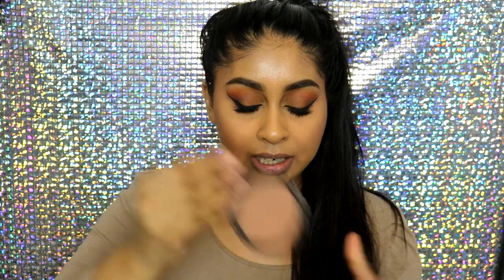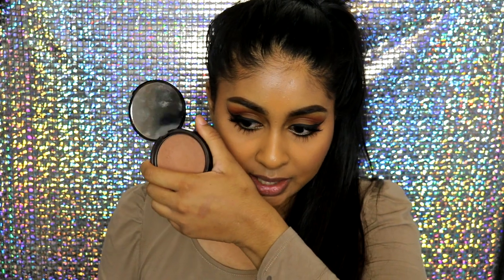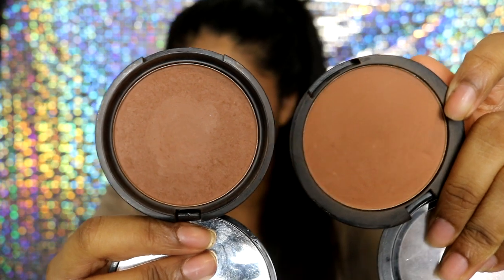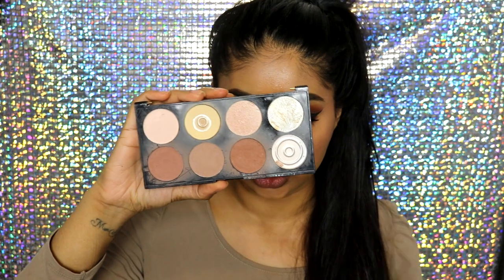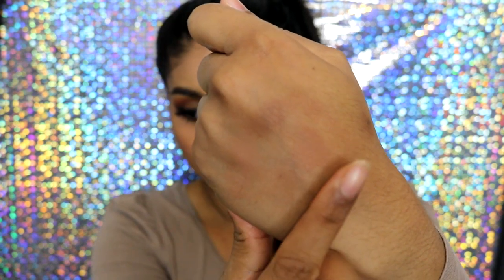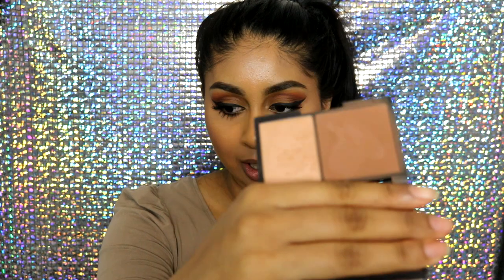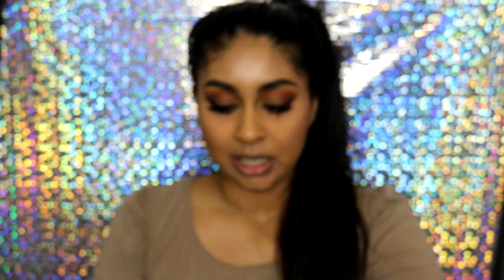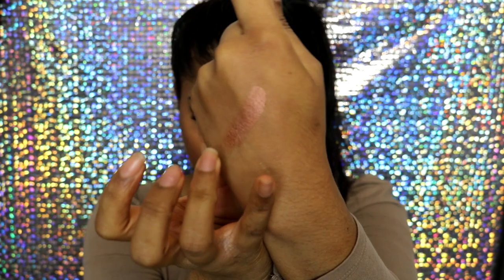My Top 5 Drugstore Bronzers! For Medium/Deep/Tan/Brown/Olive Skin Tones | Anoushka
Primark Sunkissed Metallic Bronze Blush
Available at Primark